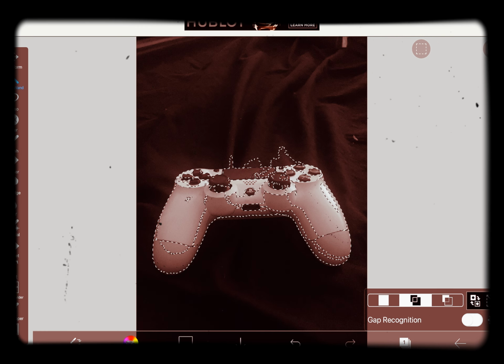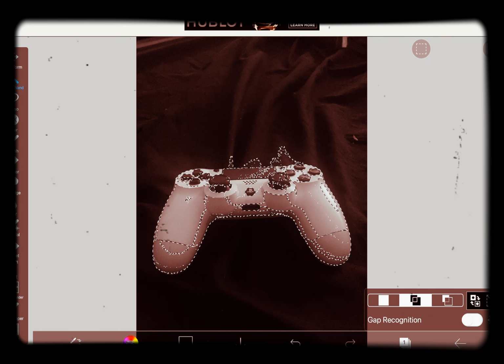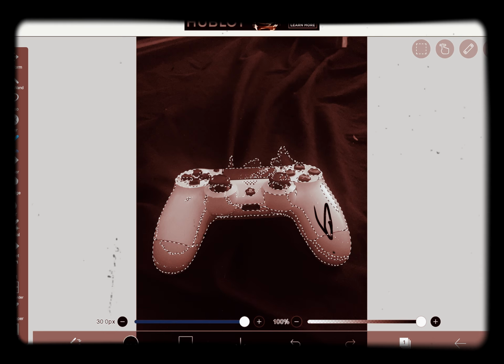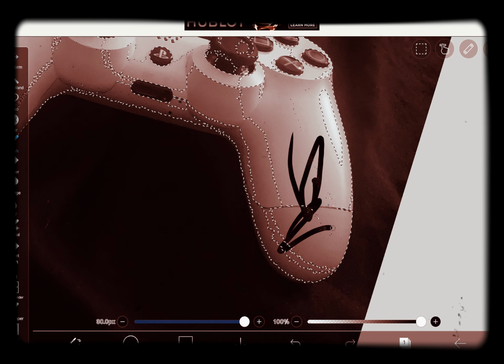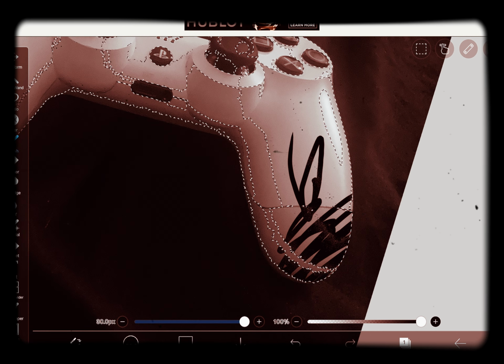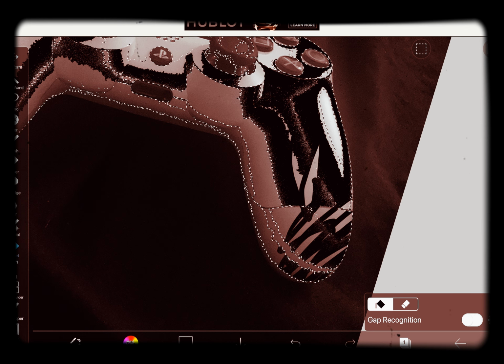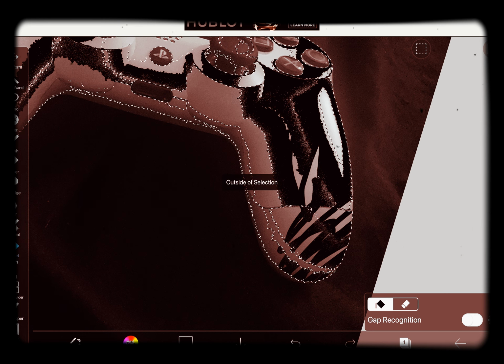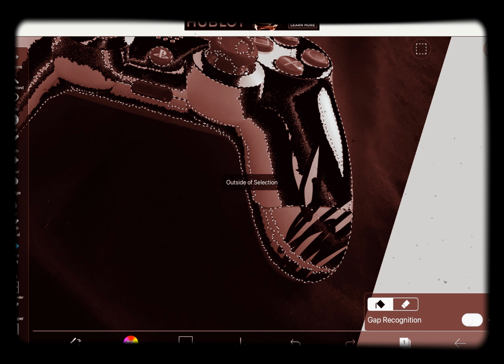How to make you pics look cool